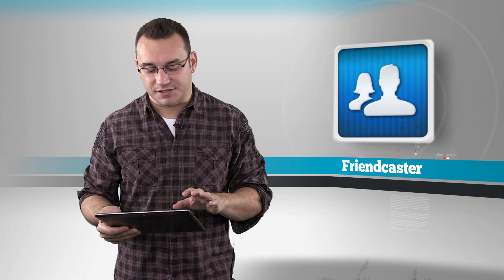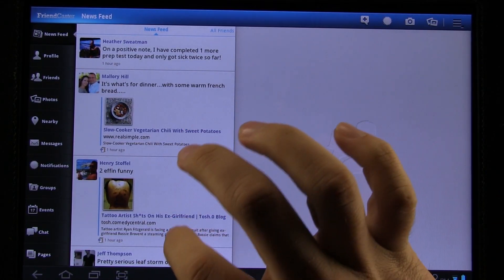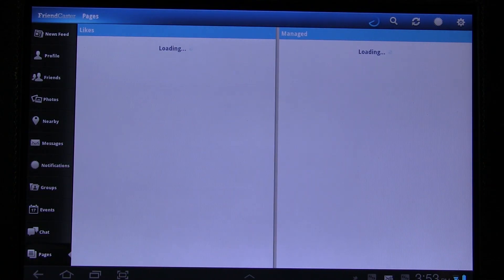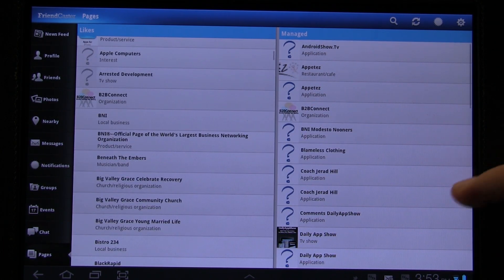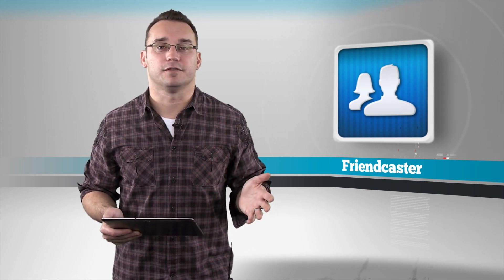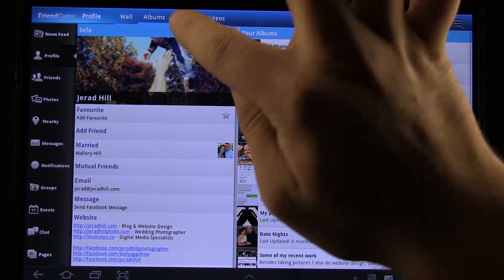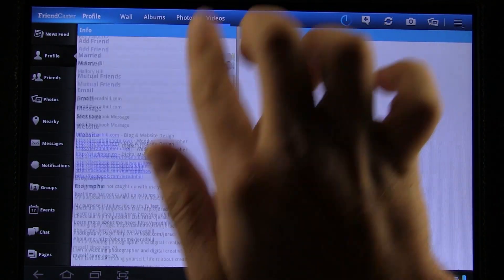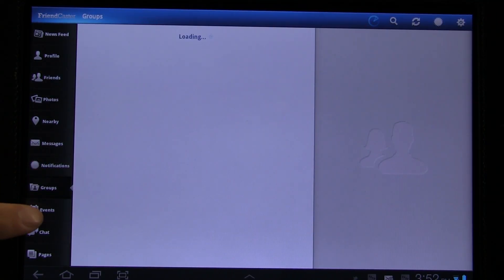Android Tablet AOTW #2 - Friendcaster Pro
Looking for a better way to navigate Facebook? Friendcaster Pro provides just that. Friendcaster Pro is a native Android Tablet app that provides a better Facebook experience. If you are tired of using the web browser you will love Friendcaster Pro.